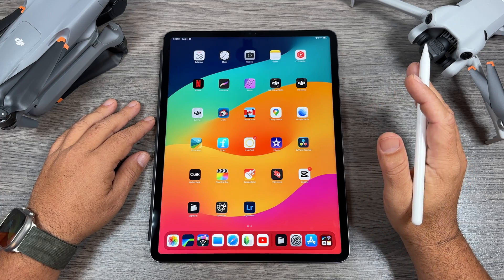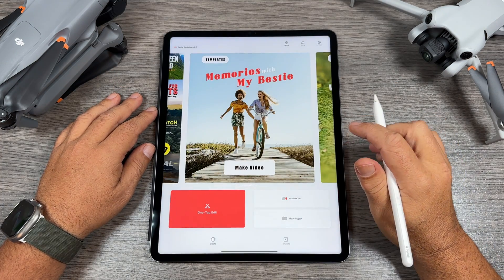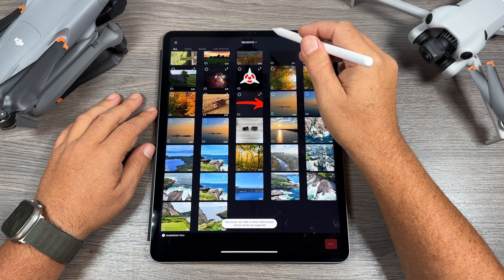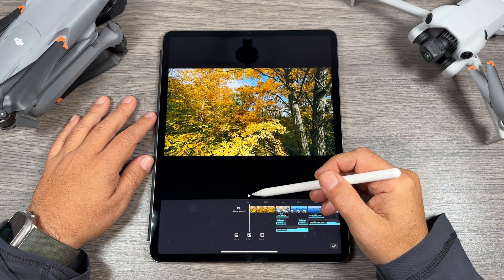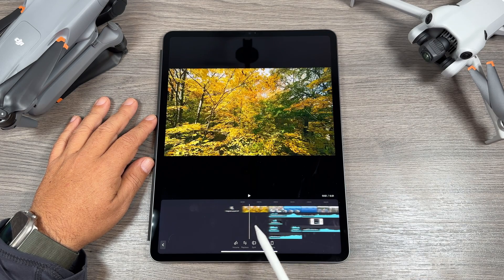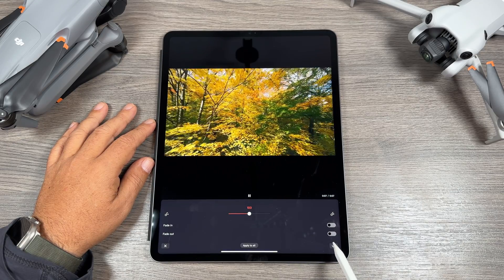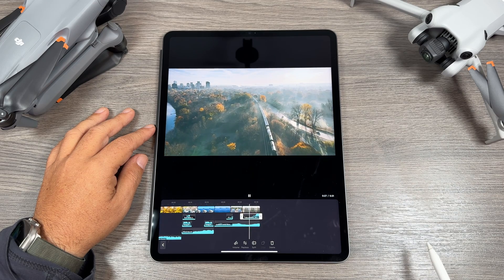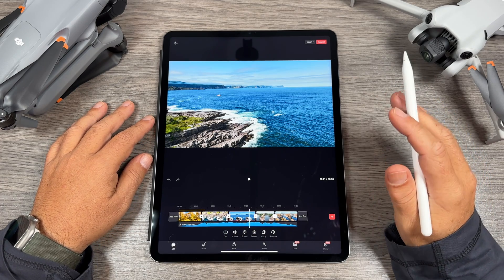How To Add Music & Sounds To Your Drone Footage - LightCut Aerial Audio Match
If you are a new pilot and want free software that can easily add sound effects and music to your drone footage you may want to look at this. LightCut is DJI's officially recommended video editor it is powered by AI and can auto-edit all your drone footage right off the drone. It has a powerful feature called "Aerial AutoMatch" that intelligently analyzes your footage and matches it with music and ambient sound effects. Adding ambient sounds also known as sound design can make your footage more engaging and cinematic. No editing skills are needed the software does it all. This video is a basic tutorial on how to use the Aerial AudioMatch feature in LightCut with your DJI Drones such as the DJI Mini 4 Pro, DJI Mini 3 Series, and all the other recent drones that DJI offers.

DJI Mini 4 Pro (USA)
DJI Mini 4 Pro (CAN)

DJI Air 3 (USA)
DJI Air 3 (CAN)